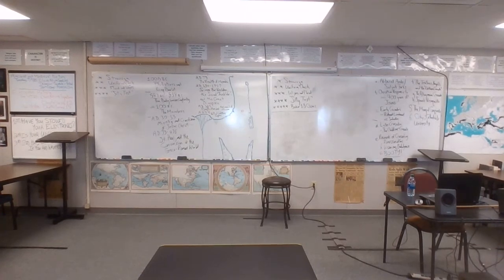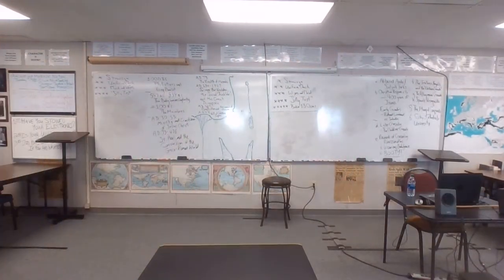21-22 EURO 10 9-13-21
Baker Quiz: 13
Homework Return
Homework Exemplars
The Crusades through the Albigensian Crusade